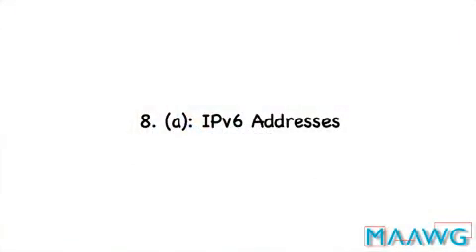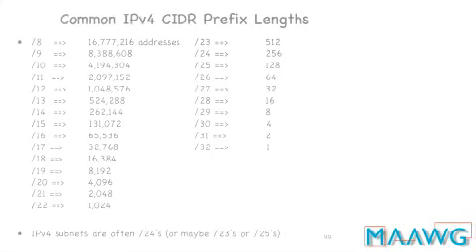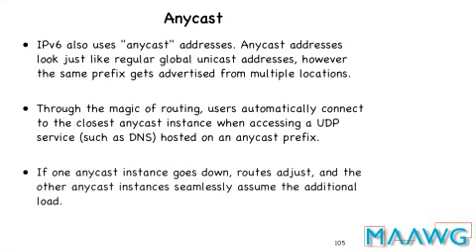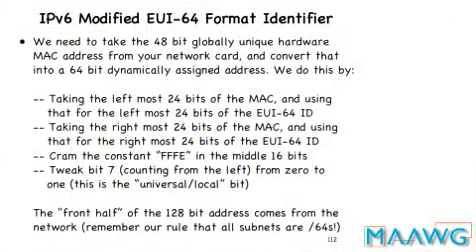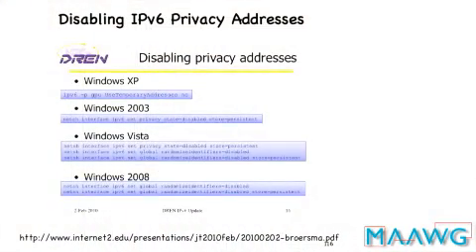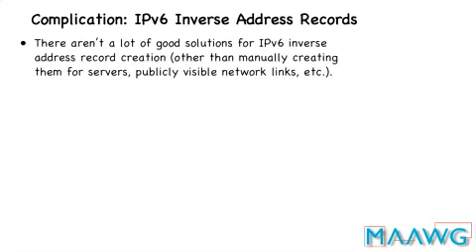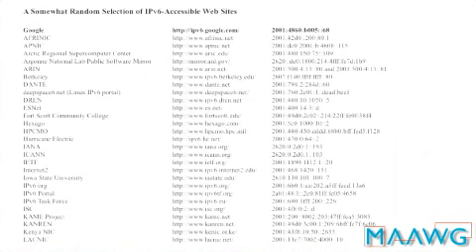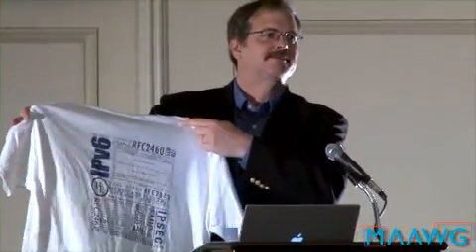IPv6 Training for Senders & Others-3: IPv6 Technology Primer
This is the third video (about 20 minutes) of three (total 67 minutes) from the training series presented by M3AAWG Sr. Technical Advisor Dr. Joe St Sauver at our October 2010 meeting.  Are you prepared for this important new technology?  The slides for this segment can be downloaded on M3AAWG.org, from the Activities tab under the MAAWG Training Video section.